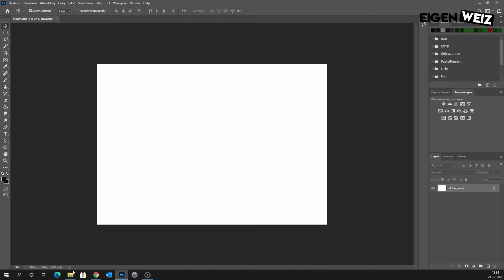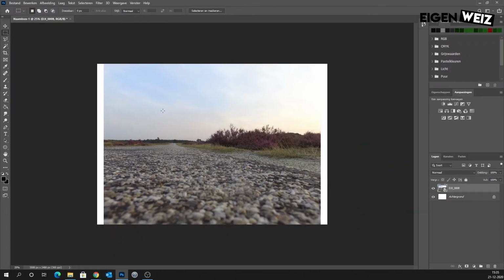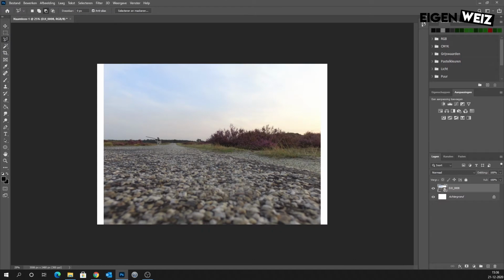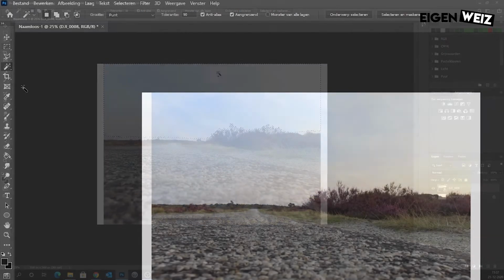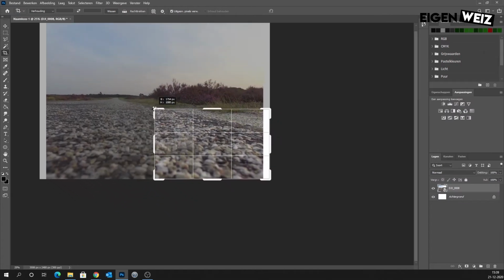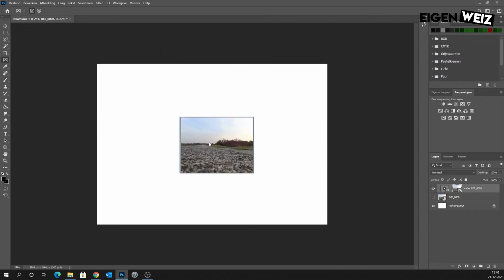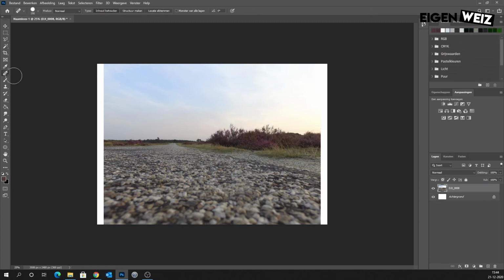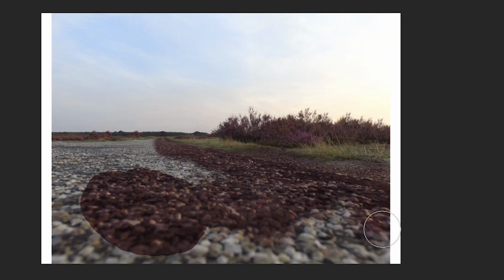Photoshop Tutorial [All tools] [Beginners guide]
Photoshop Tutorial all the tools from top to bottom
Photoshop Beginners guide

how to use the:
move tool
crop tool
Frame Tool
Eyedropper Tool
Spot Healing Brush Tool
Brush Tool